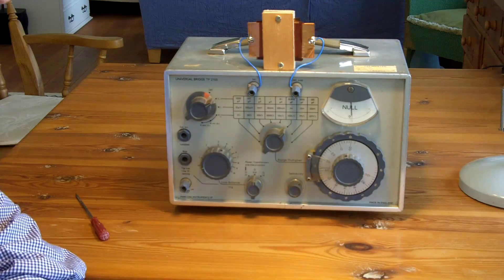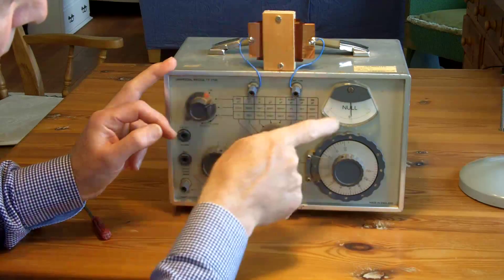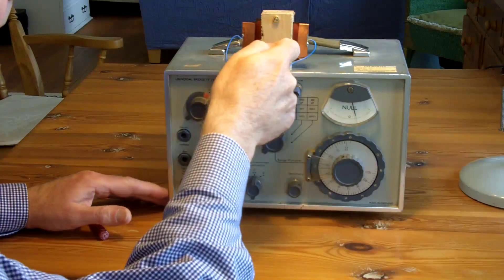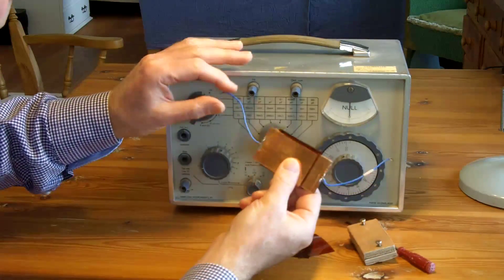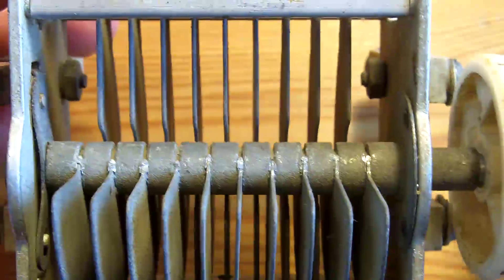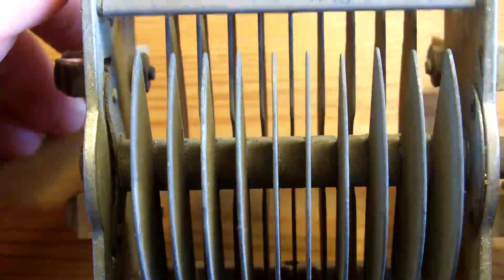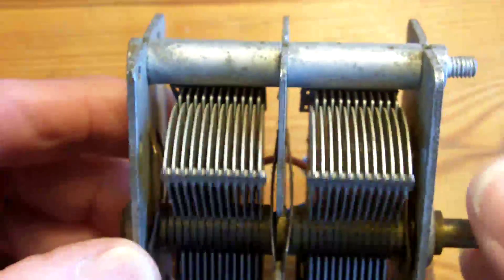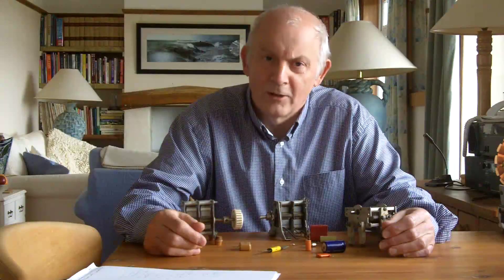About Capacitors ... Part 2 Why it helps to have an odd number of plates, by Andy Davies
In this second video I explain why it helps to have an odd number of plates in flat capacitors and in variable capacitors.